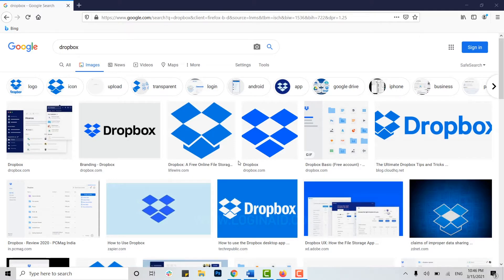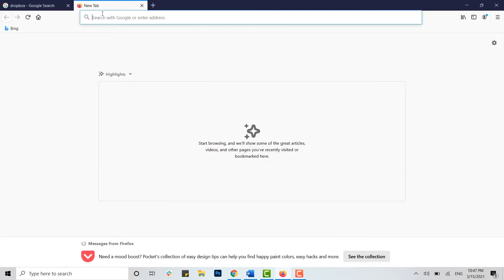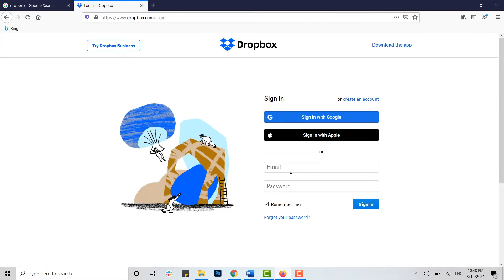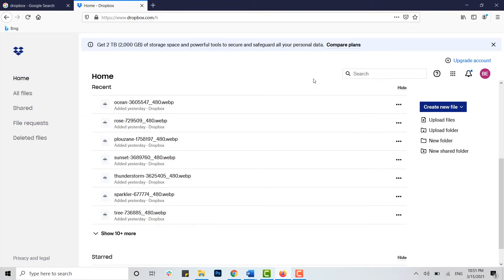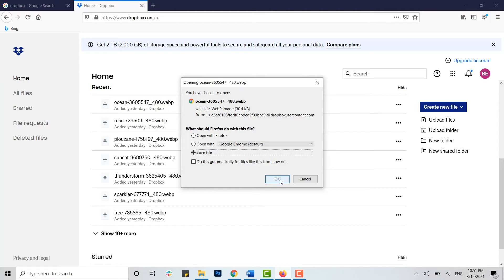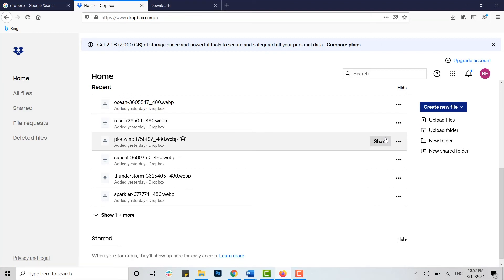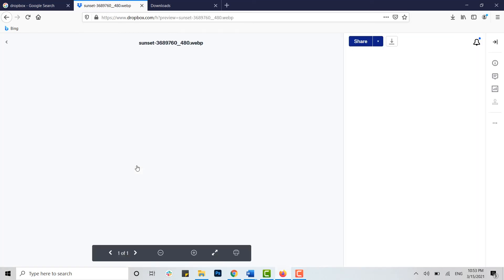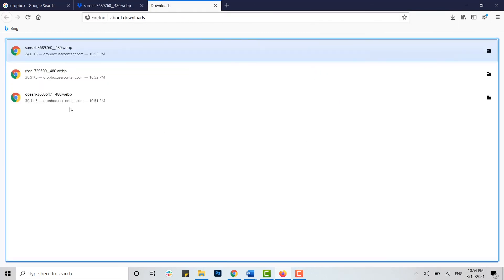How To Download Dropbox Files On PC 2021 | Save Dropbox Files, Photos & Documents To Computer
This videos explains and shows the step by step process to download and save Dropbox files and photos to the computer. The procedure is simple and quick; and same as this for its Desktop and mobile app too.